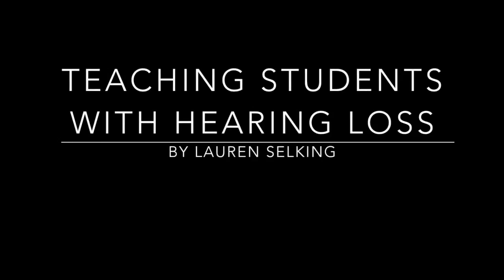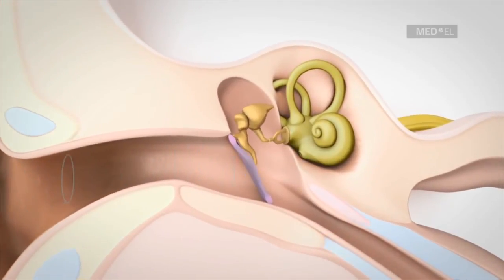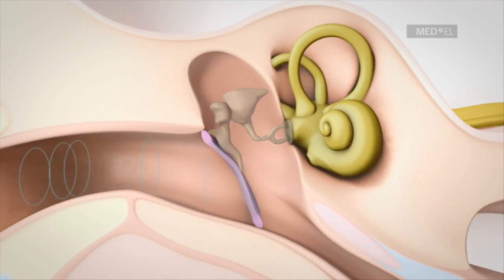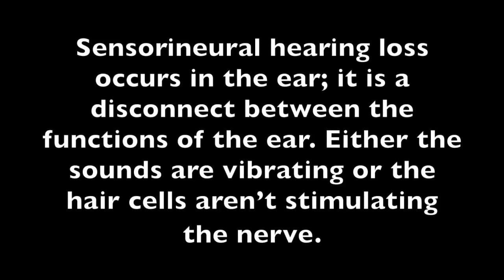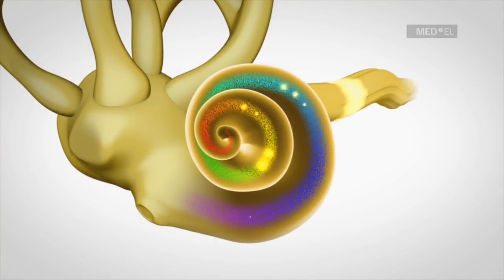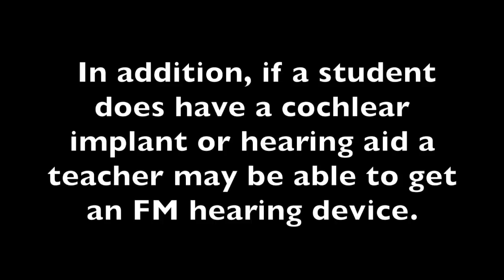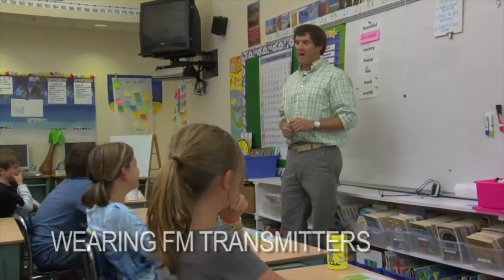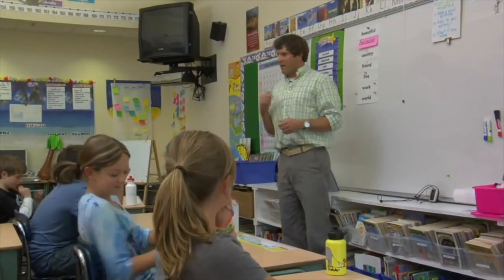Hearing Loss EDT Movie